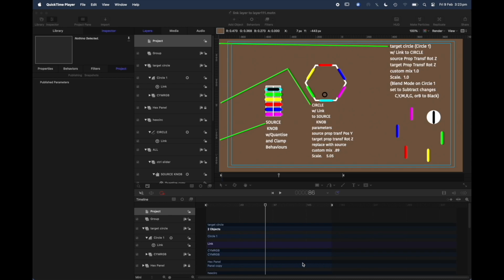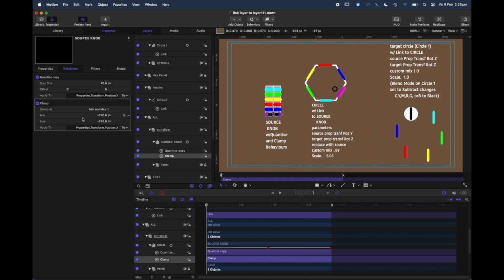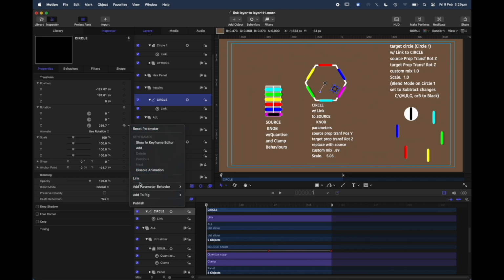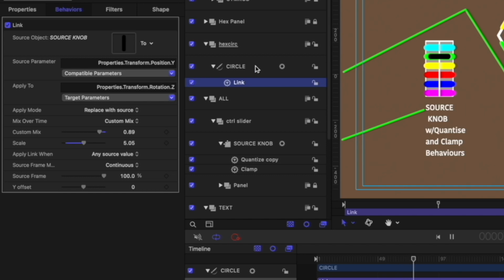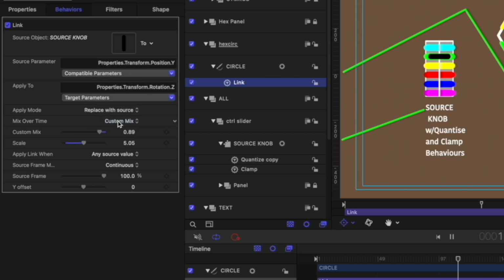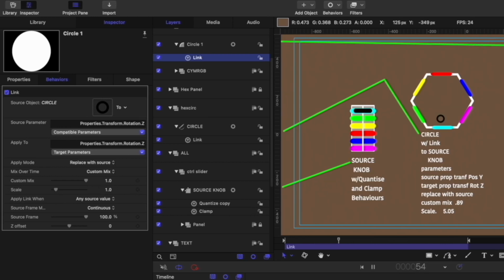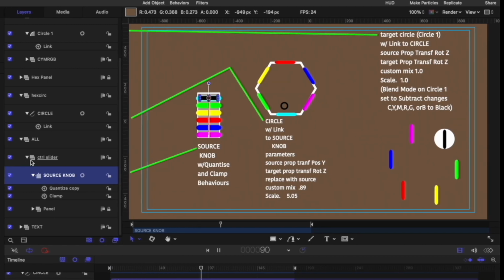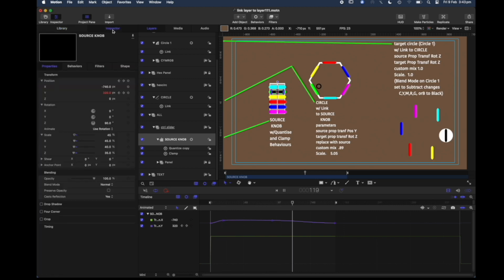Apple Motion Link Behaviour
I breakdown how the shape layers link parameters via the Link Behaviour. The action of one shape, pos rot (any parameter with numerical values) can control another shape's actions making some interesting animations